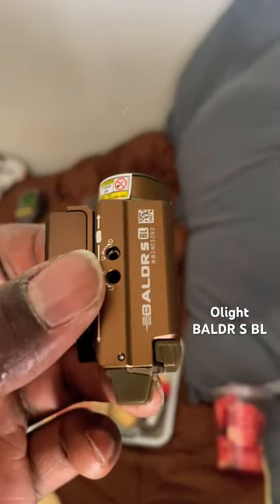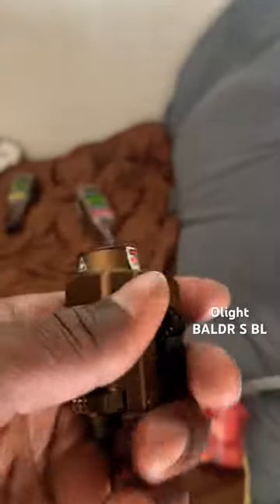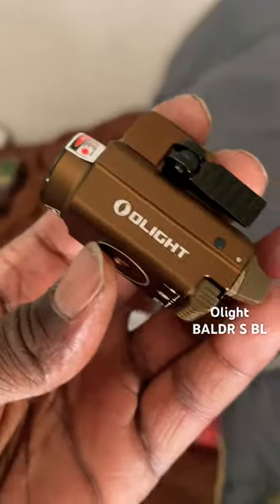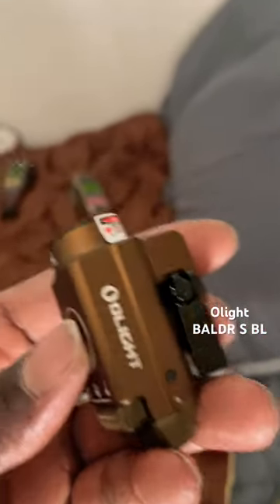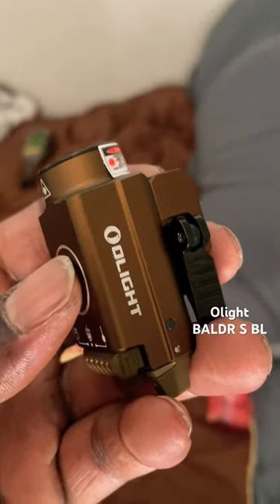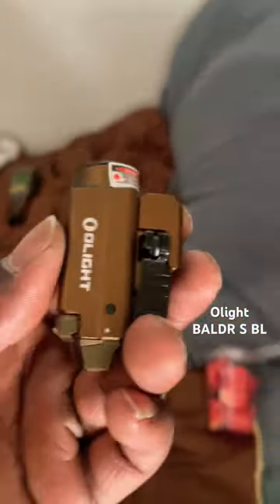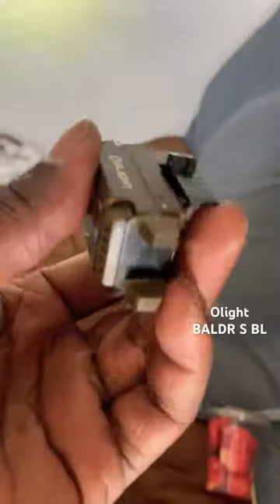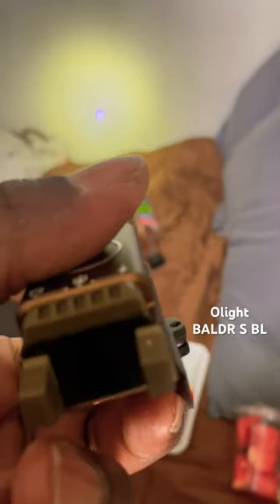YOU GOTTA GET YOU ONE OF THESE !